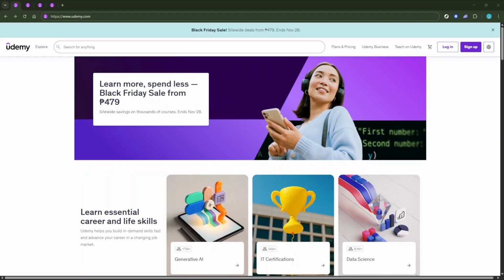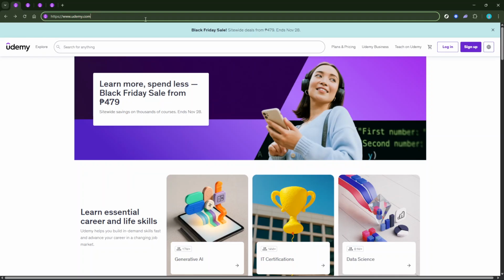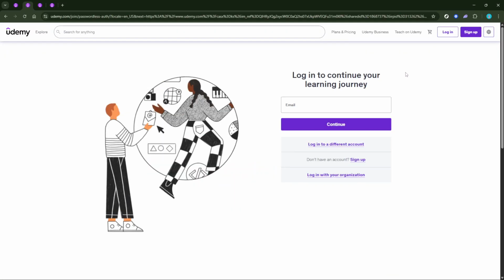How To Log In To Udemy [Quick Tutorial]